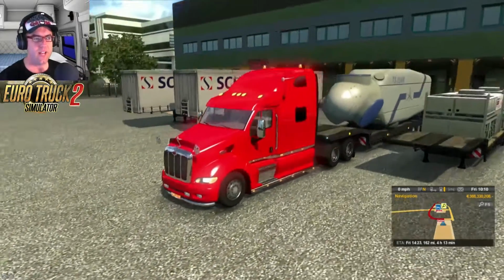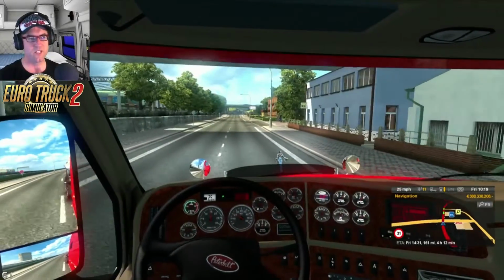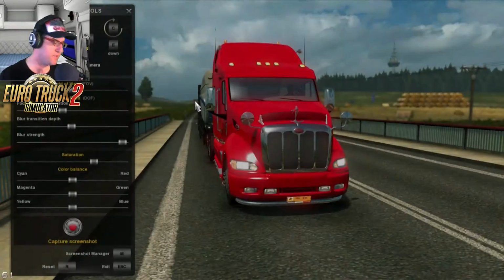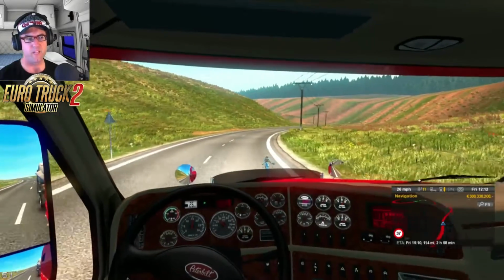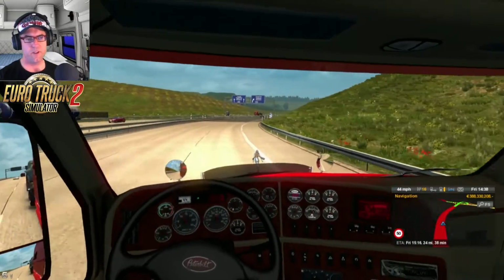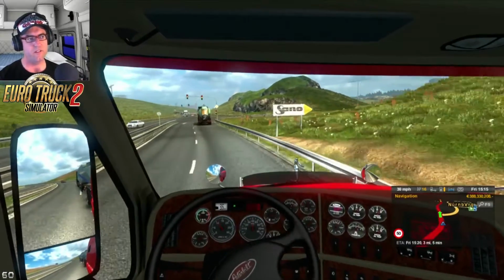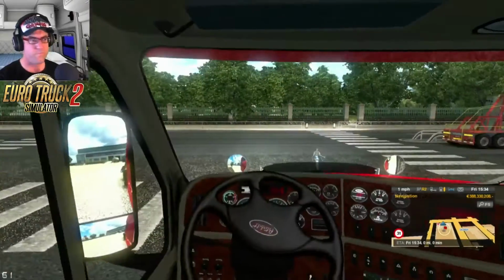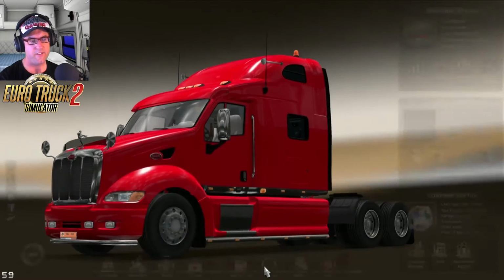ETS 2 WEEKLY DRIVE | Nurnburg to Mannheim Peterbilt 387 | PATCH 1.21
This week on the Final Weekly Drive for 2015 we take the Peterbilt 387 for a drive from Nurnburg to Mannheim hauling a wind turbine. We talk about what we have accomplished this year and where we are planning to go next year. We also discuss what we are hoping to see in next year.

So sit back and enjoy the show.

Links
Peterbilt 387 Custom v.1.1

Steam Link
Euro Truck Simulator 2

Other Links
ETS2.IT